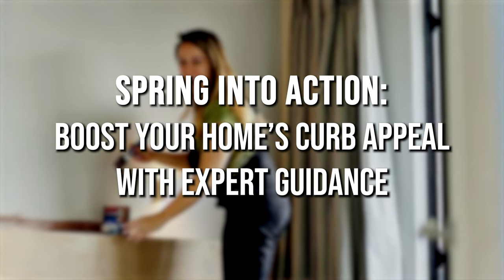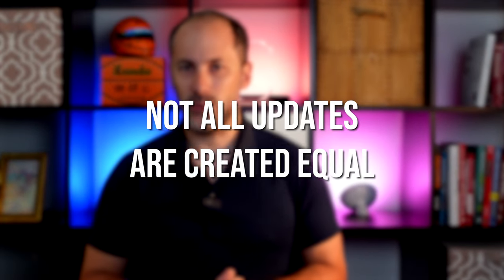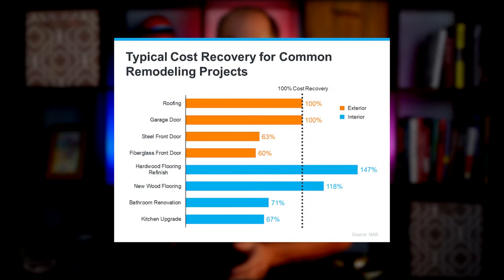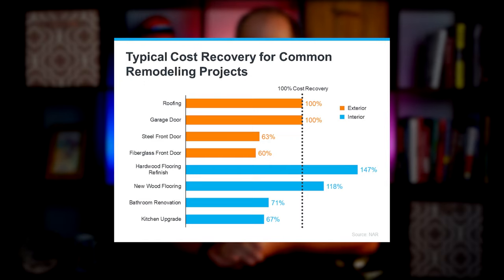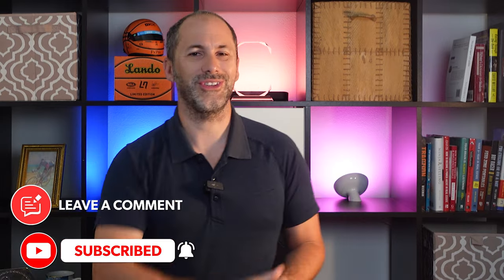Boost Your Home's Curb Appeal with Expert Guidance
Spring into Action: Boost Your Home’s Curb Appeal with Expert Guidance

To sell your home this spring, it may need more preparation than it would have a year or two ago. Today’s housing market has a different feel. There are more homes for sale than there were at this time last year, but inventory is still historically low. So, if a house has been sitting on the market for a while, that’s a sign it may not be hitting the mark for potential buyers. But here’s the thing. Right now, homes that are updated and priced at market value are still selling fast.

0:00 Intro
1:15 Curb Appeal Wins
1:31 Investopedia on Curb Appeal
2:10 Not All Updates Are Created Equal
2:32 Typical Cost Recovery for Common Remodeling Projects(Graph)
2:53 The Bottom Line